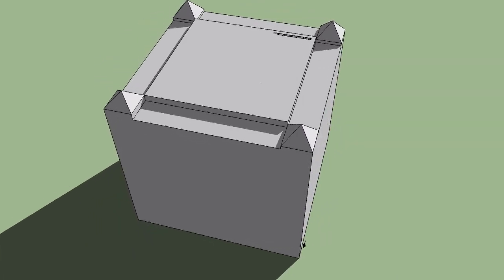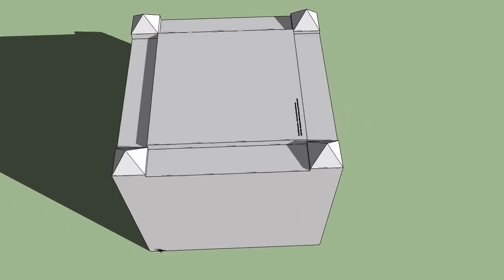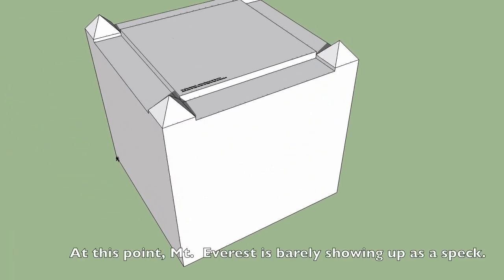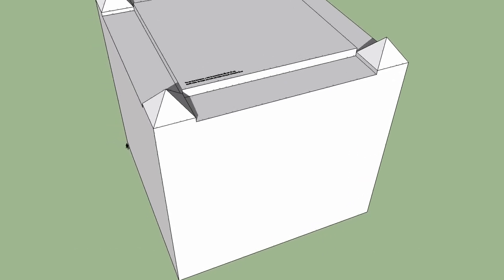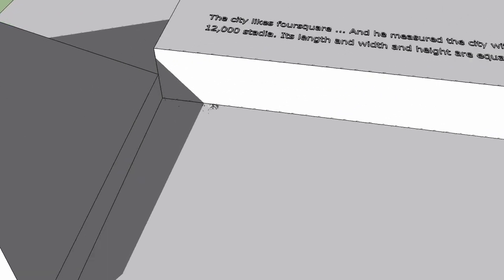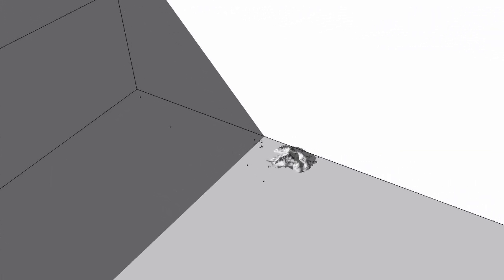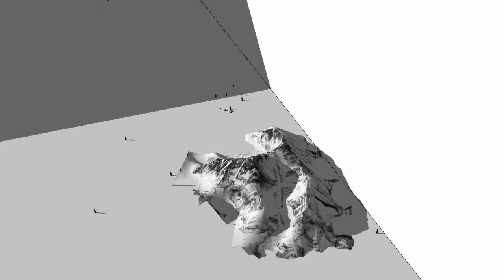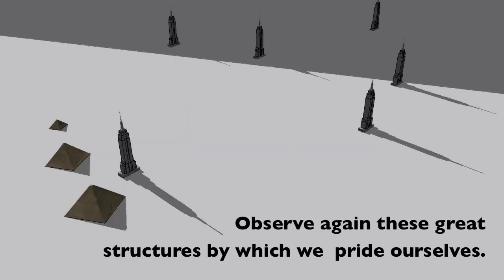The City of New Heaven. 1380 miles long, wide, and tall.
This started as a personal project. I just wanted to be able to visualize how massive the description in Revelation 21 is of the capital city, New Jerusalem.

Thanks to Google Sketch-Up for the free animation program.
for the music.